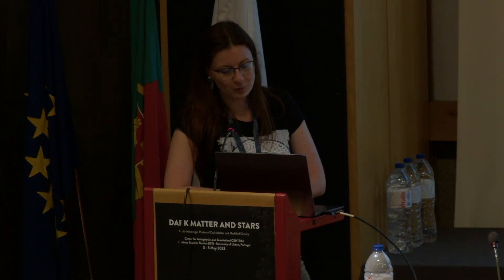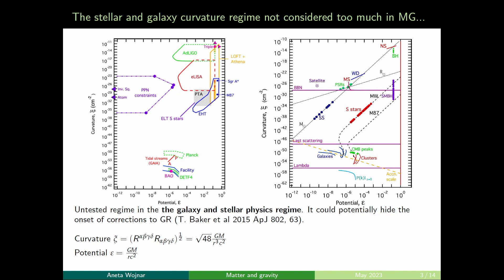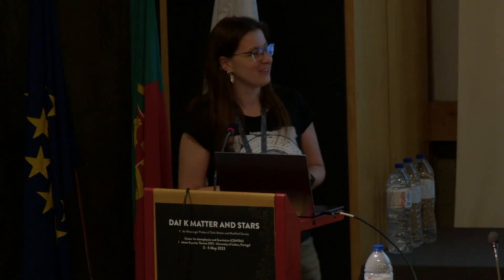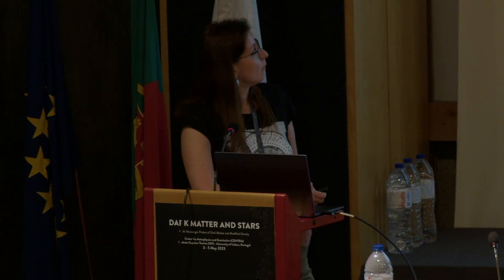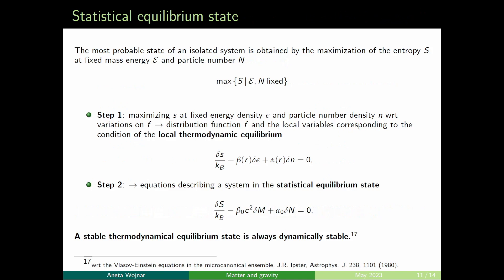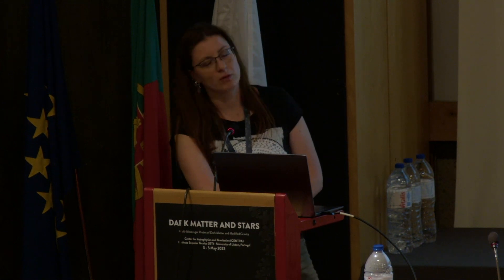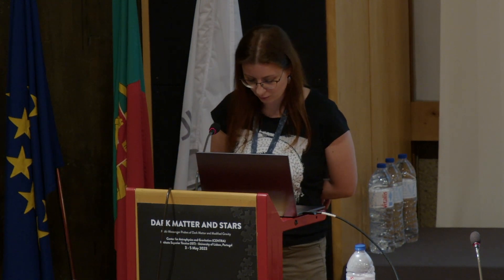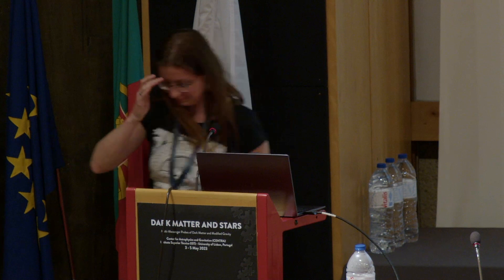Stars in Modified Gravity - Dr. Aneta Wojnar